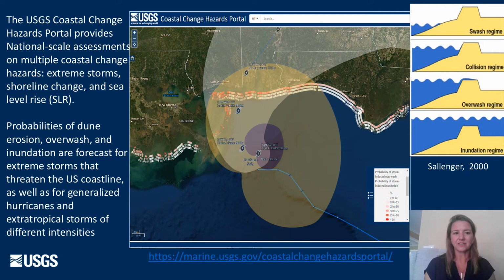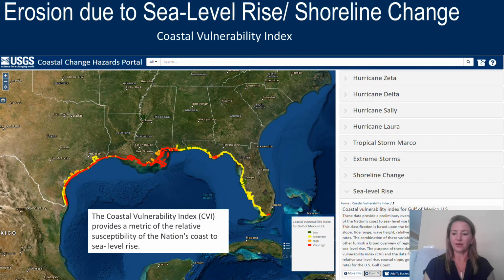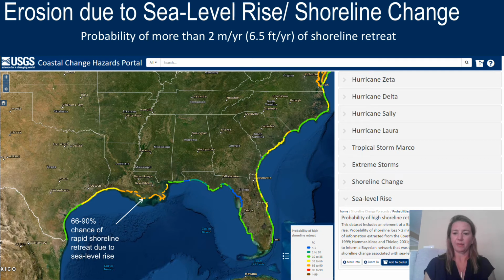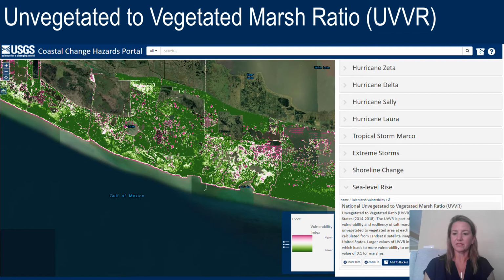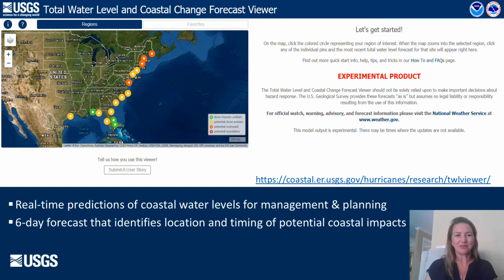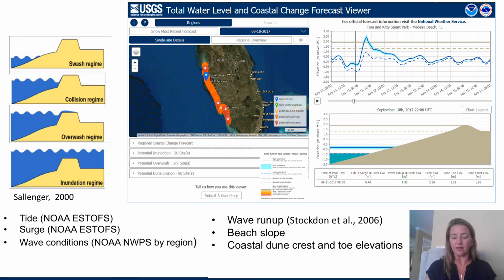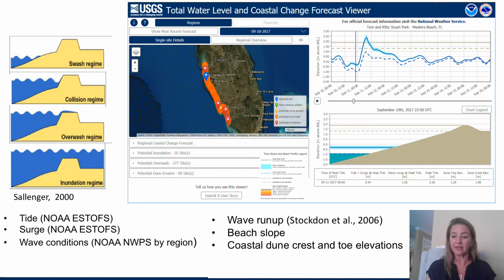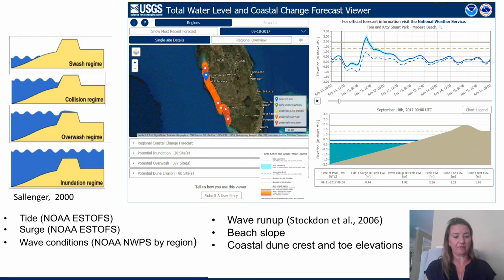USGS Forecasts of Total Water Level and Coastal Change Hazards along the U.S. Gulf Coast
by Kara Doran, U.S. Geological Survey St. Petersburg Coastal and Marine Science Center, Oceanographer

The USGS provides reliable coastal hazards information to communities and local/State/Federal partners in preparation for and in response to extreme storms. Information are presented through two systems: the Coastal Change Hazards (CCH) Portal and the Total Water Level and Coastal Change Forecast (TWL&CC) viewer. The CCH Portal provides National-scale assessments on multiple coastal change hazards: extreme storms, shoreline change, and sea level rise (SLR). Probabilities of erosion during extreme storm conditions are presented for real-time storm events and scenarios. Beach profiles are compared to water levels (tides, surge, and waves) to determine the probability of collision, overwash, and inundation. Shoreline evolution in response to SLR in the Gulf of Mexico is considered through two metrics: the coastal vulnerability index that provides relative susceptibility to SLR; and a Bayesian assessment of shoreline change that incorporates multiple forcing and historical variables. Both metrics utilize the long-term shoreline change data also available in the CCH Portal. The TWL&CC viewer provides a 6-day forecast of the combined effect of tide, surge, and wave runup along the coast. Water levels and waves are extracted from NOAA models and are combined with empirically estimated wave runup. This time-varying TWL is compared to beach profiles along sandy coasts to evaluate potential coastal change. The TWL&CC viewer is available for Florida, Alabama, and portions of Texas.